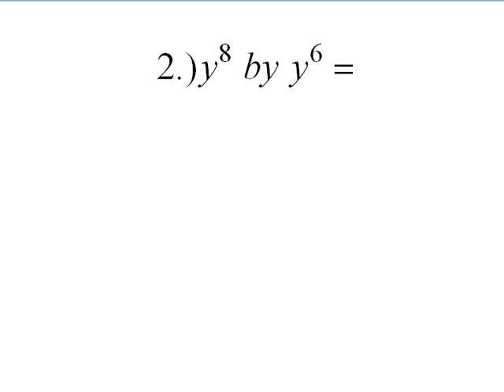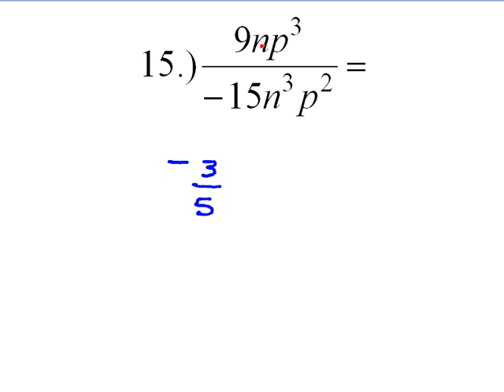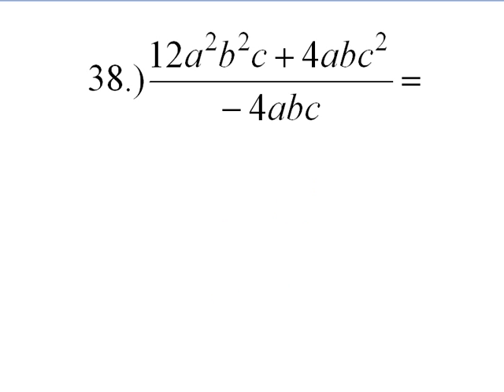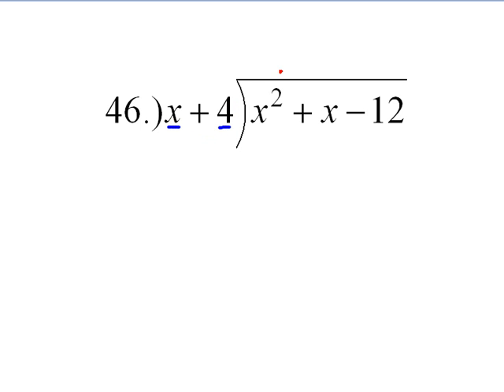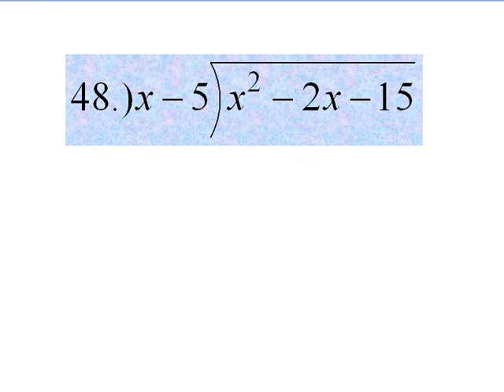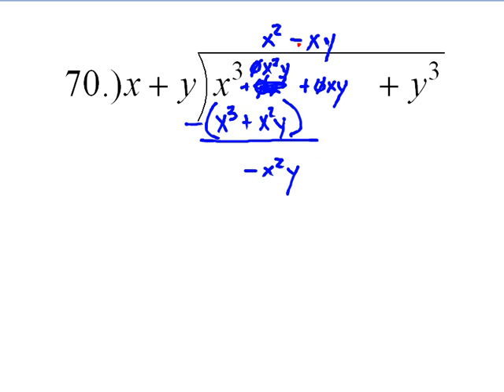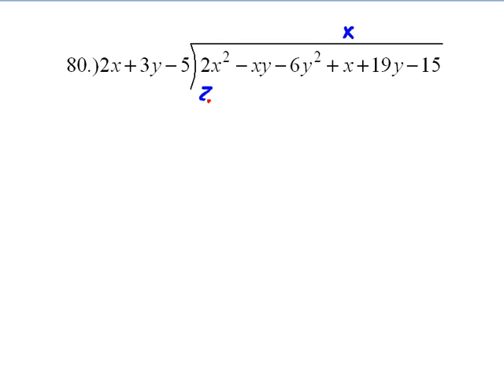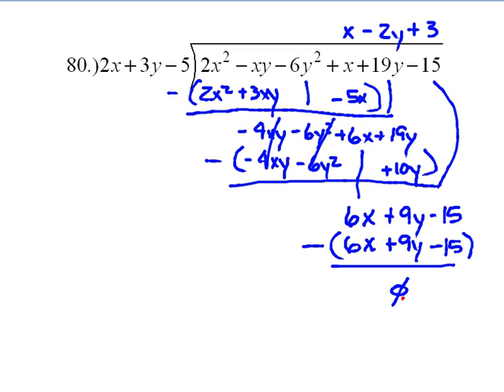Technical Math Part 2.3 Division